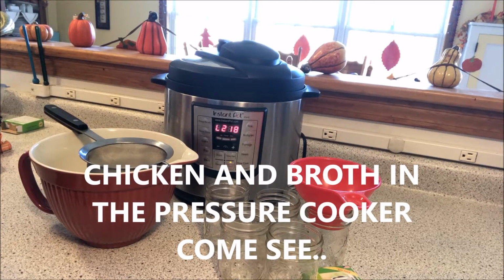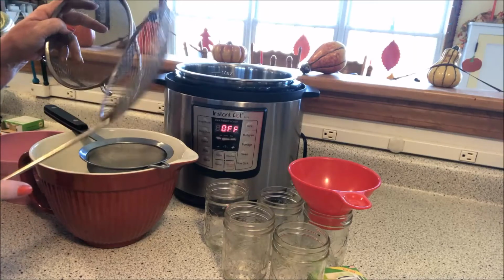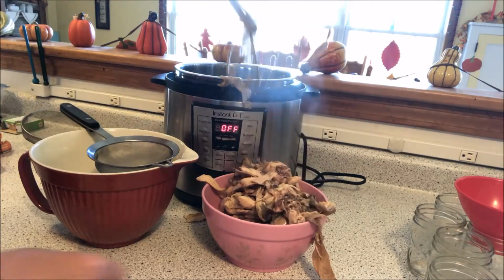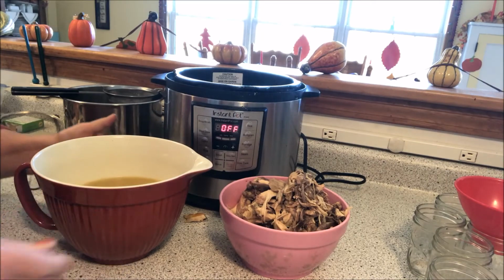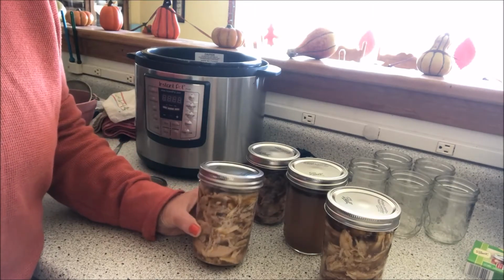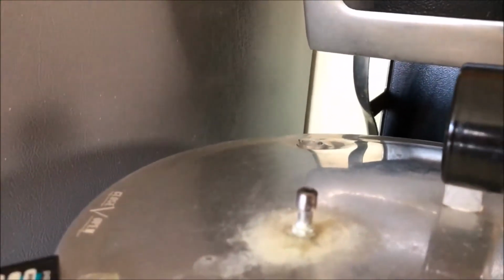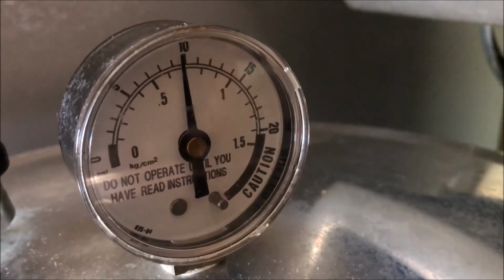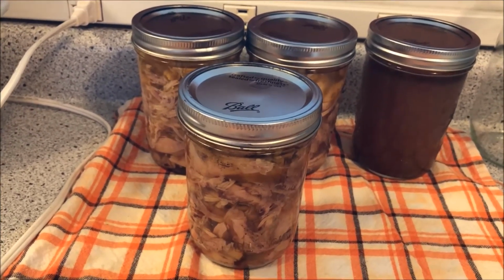CHICKEN AND BROTH IN THE PRESSURE COOKER COME SEE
Used my instant pot to cook it down... It came out really good.. It cooked off the bones... The broth was very rich.. I put chicken season in the broth .. Made three pints of left over chicken and broth and one jar of broth..Put it in the pressure cooker for 75 minutes with 10 pound of pressure...
Chicken raised here on The C Farm..
FOLLOW ME FB FOR VIDEOS AND PICTURES
In you would like to send a note or post card I will send one back..
The C Farm
Brenda
Livermore Falls Maine 04254